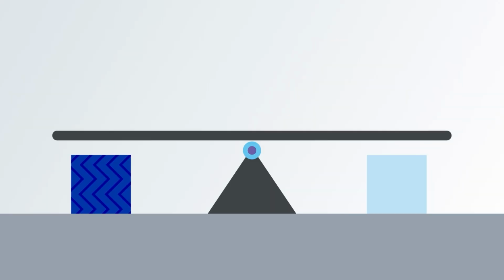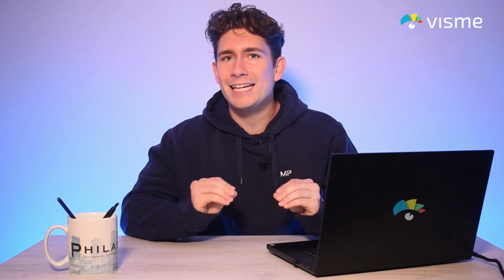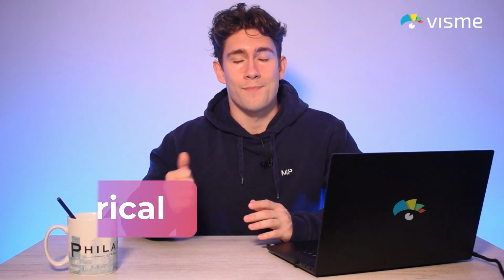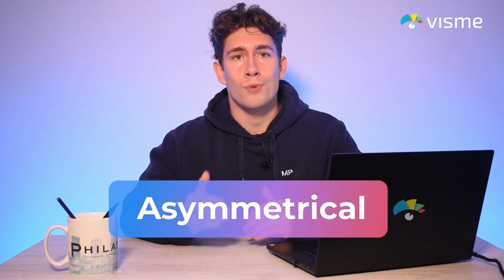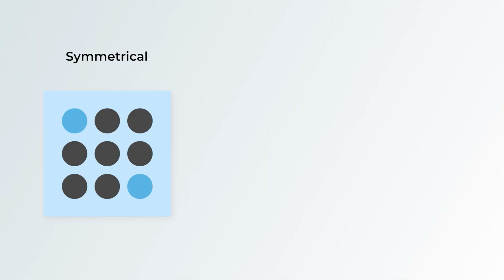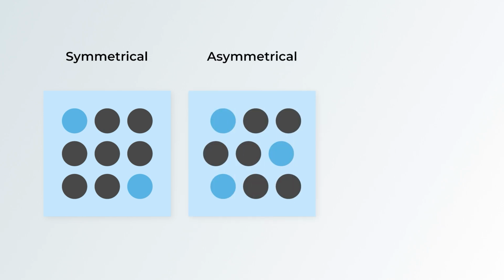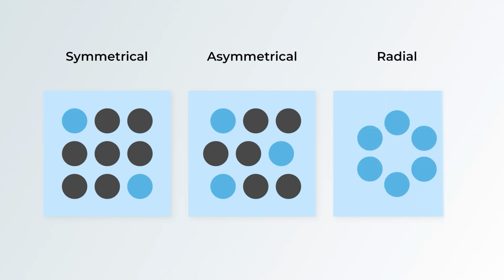How To Use Visual Balance | Free Graphic Design Course Pt. 2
Try our FREE DESIGN COURSE to make professional presentations simple and easy!

This is an introduction to visual balance and composition for beginners as a part of Visme's Digital Design Course.

0:00 How To Use Visual Balance and Composition
0:50 Visual Balance
1:50 Symmetry and Radial Balance
2:15 Composition